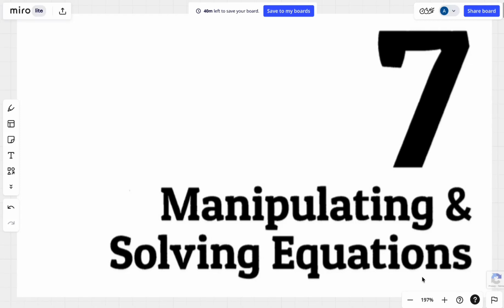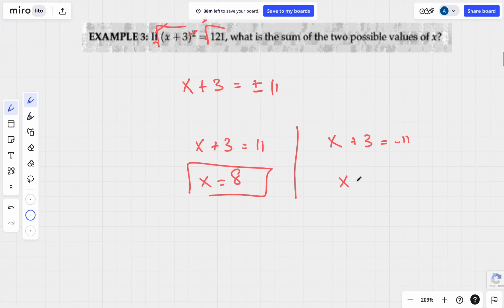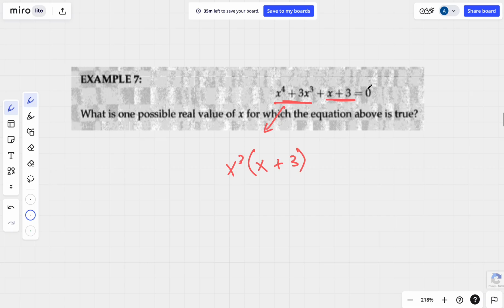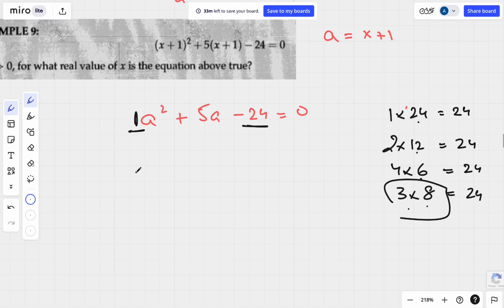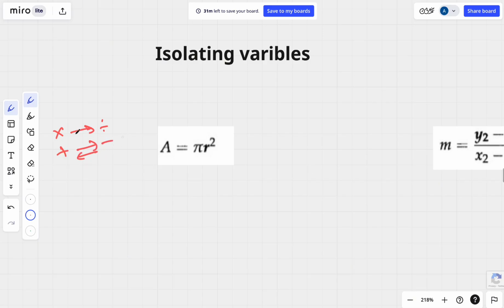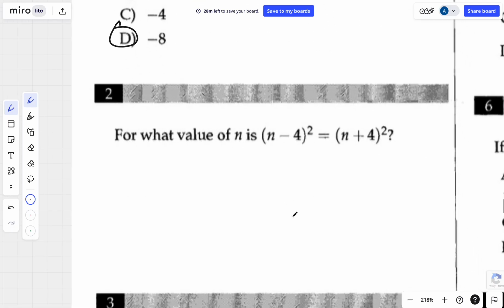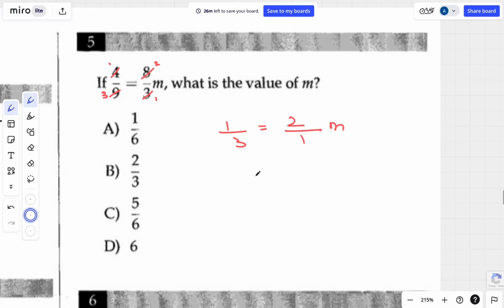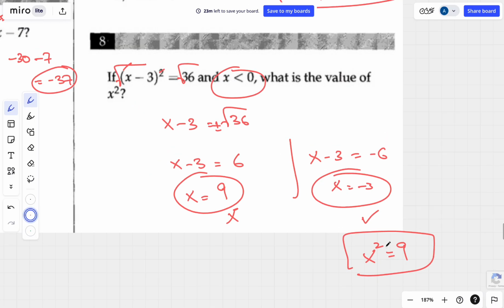Solving Equations, Factoring & Isolating Variables | DSAT 2026 | Step by Step (Panda Math)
Master solving and manipulating equations for the Digital SAT Math section in 2026. This video covers essential algebra techniques tested on the current Digital SAT: opening brackets, simplifying expressions, cross-multiplication, squaring both sides to eliminate roots, difference of squares, factoring by grouping, middle-term breaking, isolating variables, and handling complex equations with fractions or multiple variables.

Watch detailed step-by-step solutions for multiple example problems and practice questions, including finding unknown values, equivalent expressions, sums of roots, and real-value constraints — all aligned with Heart of Algebra and Advanced Math domains.

Timestamps:
0:00 – Intro to Manipulating Equations
0:00 – Example 1: Simplifying & Isolating a Variable
1:03 – Example 2: Squaring Both Sides to Remove Root
1:57 – Example 3: Sum of Possible Roots
3:03 – Example 4: Cross-Multiplication
3:26 – Example 5: Common Denominator & Solving
4:51 – Example 7: Factoring by Grouping
6:04 – Example 9: Substitution & Middle-Term Breaking
8:45 – Example 10: Dividing Equations
9:32 – Isolating Variables (Radius, Slope Formula)
10:55 – Expressing One Variable in Terms of Another
12:04 – Question 2: Squaring & Simplifying
13:25 – Question 3: Cross-Multiplication with Variables
14:17 – Question 5: Fraction Simplification
15:16 – Question 6: Cubing Both Sides
16:09 – Question 8: Square Roots & Negative Constraint
18:14 – Question 12: More Advanced Simplification

These equation-solving skills are high-yield for both Module 1 and harder Module 2 questions on the Digital SAT. Learn efficient techniques to save time and avoid careless mistakes.